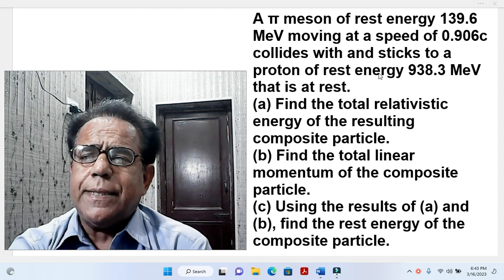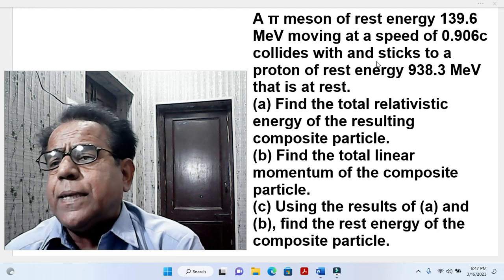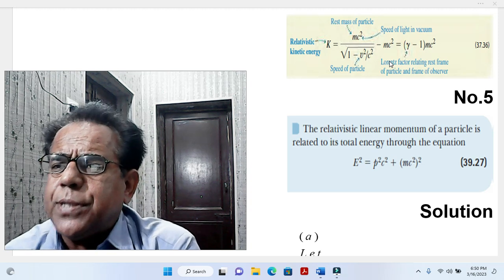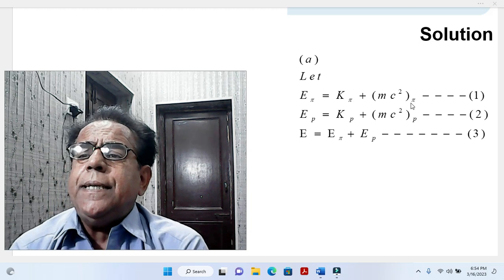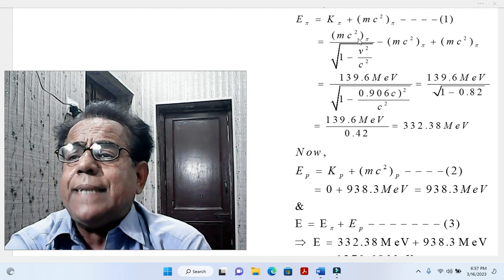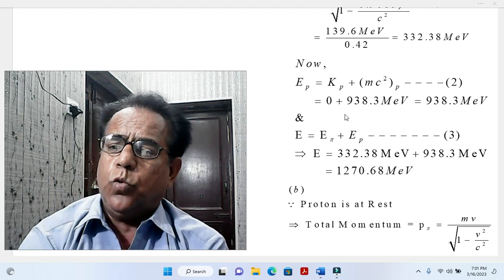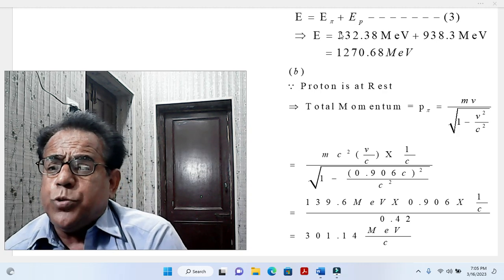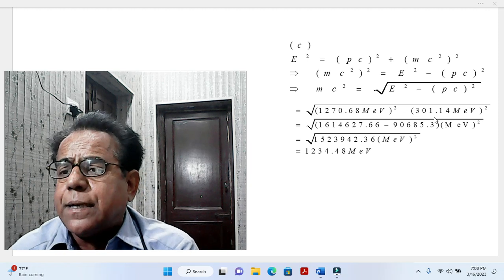Energy & Momentum of Pi-Meson